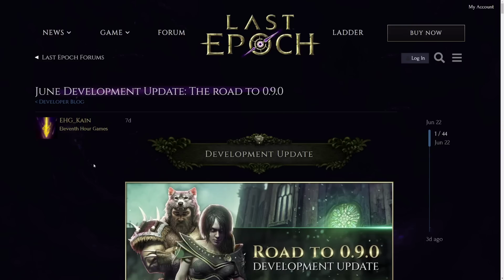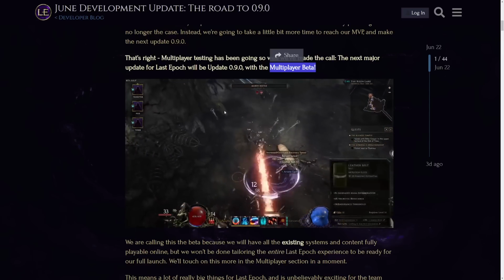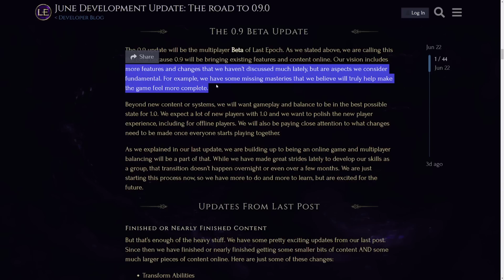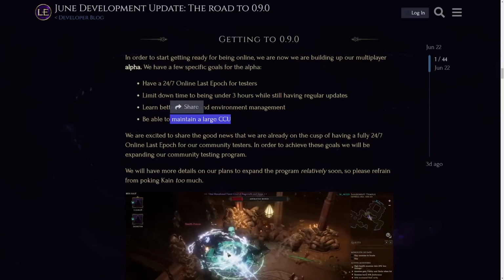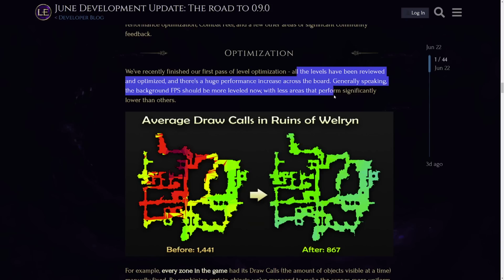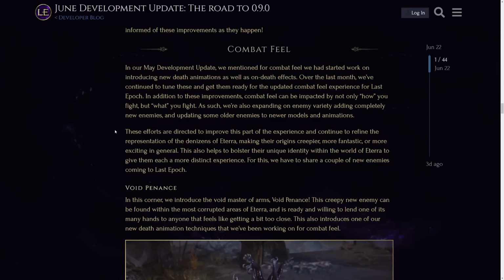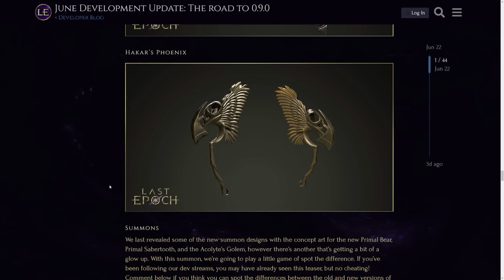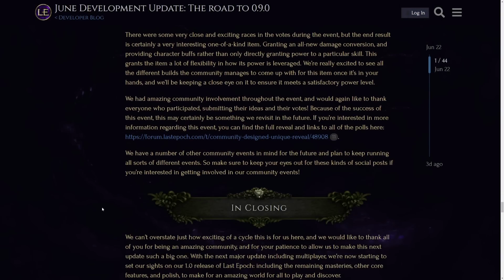Multiplayer is FINALLY Coming to Last Epoch! (Dev Update)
Last Epoch is finally comfortable enough to roll out multiplayer in their next update! This is huge news for fans of the game and those players who have been waiting for this. They also did some optimization passes and some visual updates.

Timestamps:
Intro 00:00
Dev Blog Starts 01:45
Optimization Improvements 06:40
New Enemies 09:07
New Visuals 10:25
Community Unique 11:48
Done! 12:14

Outro: Give a little push by Slip.Stream